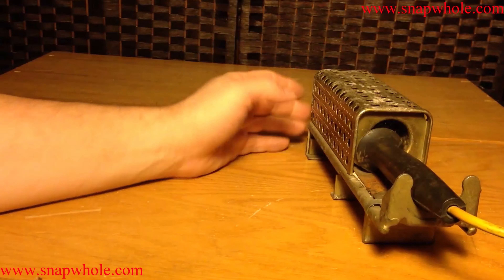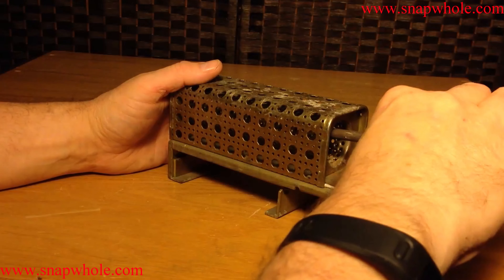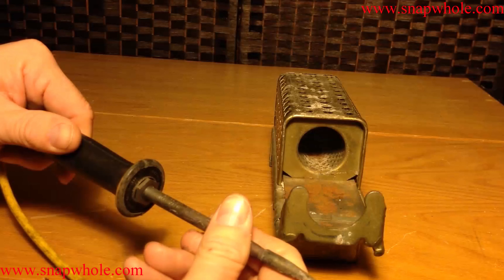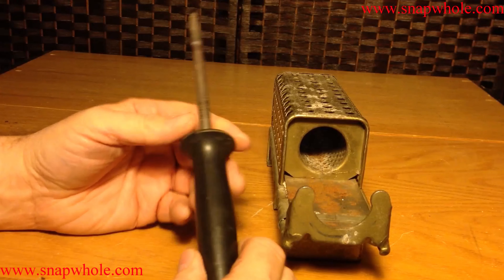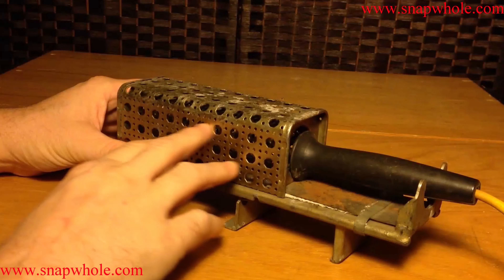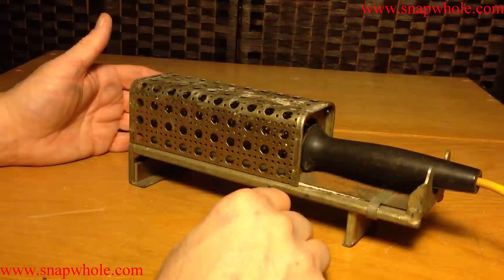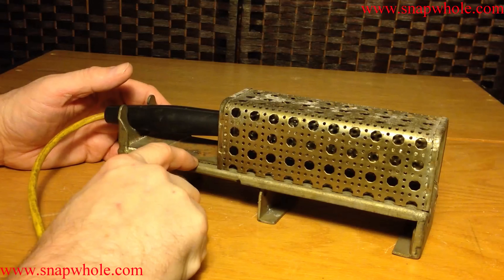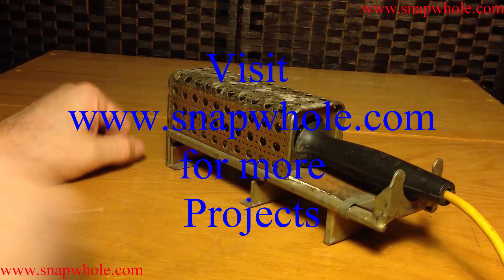Antique GE 60 Watt Soldering Iron Overview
I picked this up at a HamFest a few years ago, and its great for antenna work, and it comes with a metal cage for safety